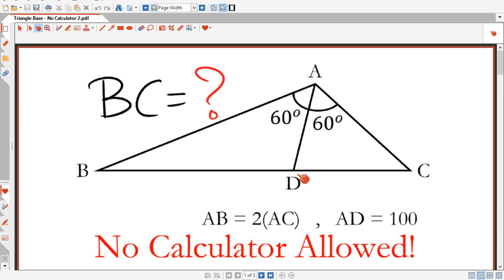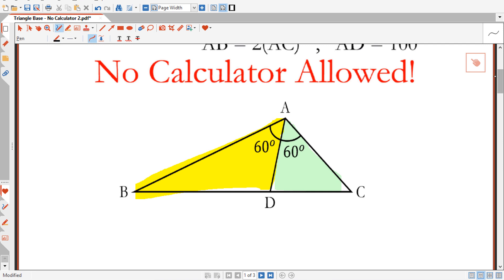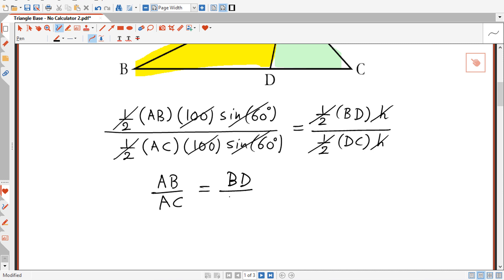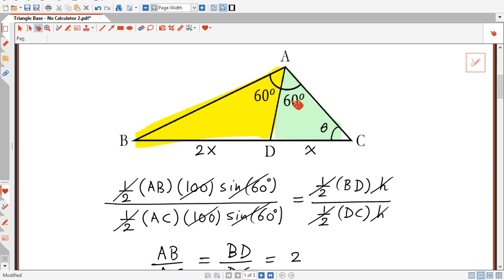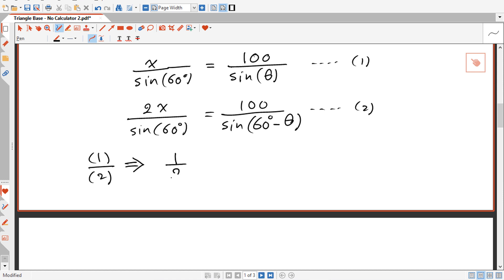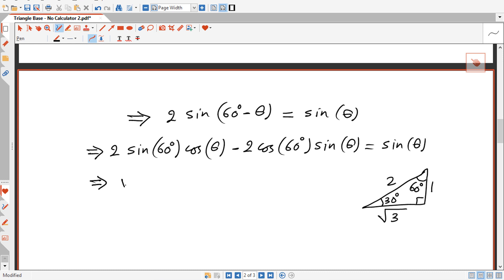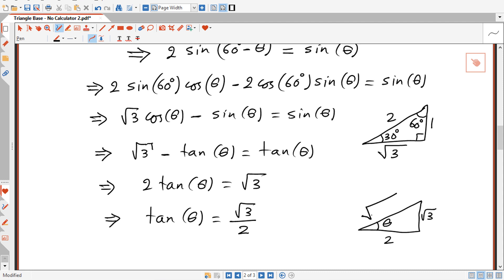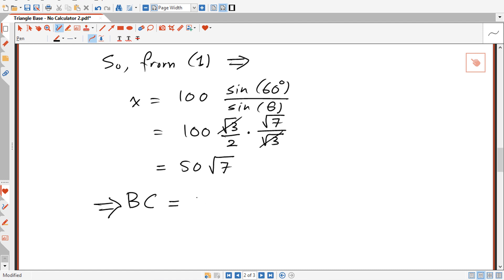Hard Geometry Problem - Contest in Switzerland (Nicer Solution than in MindYourDecisions)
Hard Geometry Problem - Contest in Switzerland
I have solved this problem in a "nicer" way than did Mindyourdecisions. No calculators are allowed as well.

I am Dr. Mohammad Fayez Al Bataineh. Associate Professor of Electrical Engineering. This channel is for everyone who loves math. I post brain teasers, riddles, logic puzzles, viral math problems, and diverse challenge questions.

Este canal es para todos los que aman las matemáticas. Publico acertijos, acertijos, acertijos lógicos, problemas de matemáticas virales y diversas preguntas de desafío.

Ce canal est pour tout le monde qui aime les mathématiques. Je publie des casse-tête, des énigmes, des énigmes logiques, des problèmes de calcul viral et diverses questions de défi.

这个频道适合所有热爱数学的人。 我发布脑筋急转弯，谜语，逻辑谜题，病毒数学问题和各种挑战问题。

أنا الدكتور محمد فايز البطاينة - أستاذ مشارك في الهندسة الكهربائية (هندسة اتصالات) في جامعة اليرموك - الأردن - هذه
القناة مخصصة لكل من يحب الرياضيات ويعشقها .. أقوم بنشر مسائل للتفكير وأحاجي وألغاز منطقية ومسائل فيروسية، كما أقوم بنشر بعض المساقات التي أقوم بتدريسها في الجامعة مثل مساق الإشارات والنظم (Signals and Systems) لطلاب البكالوريوس ومساق معالجة الإشارة الرقمية (Digital Signal Processing) وأنوي إصدار سلسلة لكالكولس ١ و كالكولس ٢  باللغة العربية واللغة الانجليزية ومساق Differential 2 وغيرها ..
الفكرة من إنشاء القناة ابتدأت من فكرة أن كل من درسني في الماضي في المدرسة والجامعة  صاروا  ذكرى في قلوبنا
 وعقولنا فقط .. أردت إذا فارقت هذه الحياة أن أترك علما خلفي ينتفع به الكثيرون ويكون كصدقة جارية مصداقاً لقول الرسول الكريم أنه إذا مات ابن آدم انقطع عمله إلا من ثلاث: صدقة جارية، وعلم ينتفع به، وولد صالح يدعو له .. اللهم إني أشهدك أني أجعل كل الجهد المبذول في هذه القناة خالصاً لوجهك الكريم .. اللهم فاشهد.
ولأن لي مع الرياضيات قصة عشق لا تنتهي، وأجدها العلم المحبب إلى قلبي، أحببت أن أنشئ هذه القناة لأنقل عدوى حب الرياضيات للجميع.

والفكرة الأخيرة هي نشر أسلوب التفكير الأسي Exponential Thinking)) وأن نتوقف عن كوننا مفكرين خطيين
 (Linear Thinkers) ولأننا نعيش اليوم في عالم متسارع رقمي فإن ذلك يتيح لنا فرصاً لا حصر لها للنجاح والتطور والعمل .. وذلك بالاستناد إلى قانون راي كورتزوايل Ray Kurzweil الذي ينص باختصار أن التكنولوجيا عندما تصبح رقمية فإنها تتطور بشكل أسي يتضاعف فيه الاداء كل سنة أو كل سنة ونصف .. وتتناقص في الكلفة كذلك بنفس المعدل .. التكنولوجيا متوفرة للجميع للاستفادة منها والبناء عليها.
إذا أحببت محتوى القناة أرجو الإشتراك وتفعيل الجرس حتى يصلك كل جديد.

To see my "Digital Signal Processing"
course playlist (in Arabic and English):